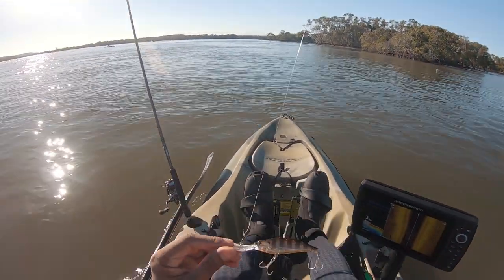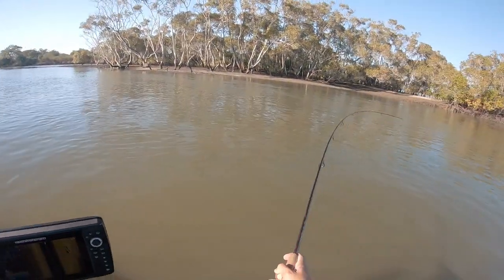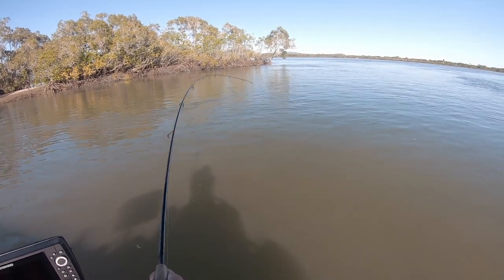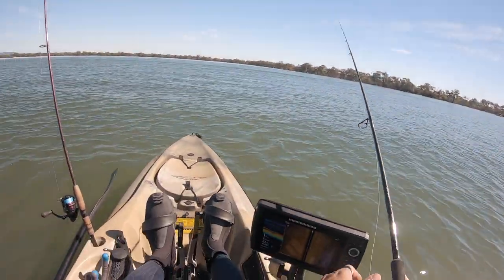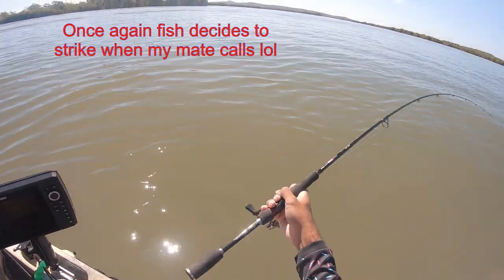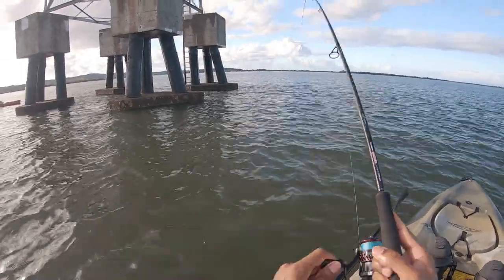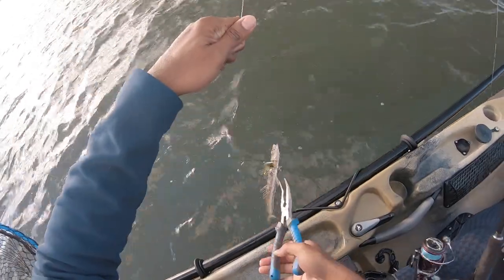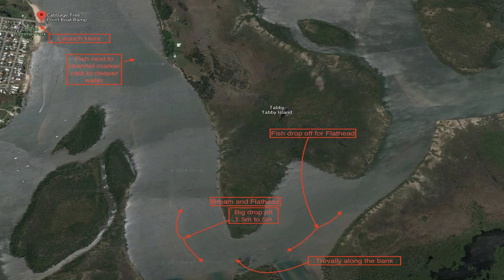Trevally, Flathead, Bream - Cabbage Tree Point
Trevally, Flathead, Bream - Cabbage Tree Point // In this video you will see me land some decent size GTs, Flathead and Bream using Atomic and Bomber hard body lures as well as Zman soft plastic and Zerek fish trap vibe.  I was fishing at Cabbage Tree Point near Jacobs Well area.  Make sure to watch until the end where I show you my fishing spots on google images.

I post videos of fishing sessions, tutorials, tech and reviews.